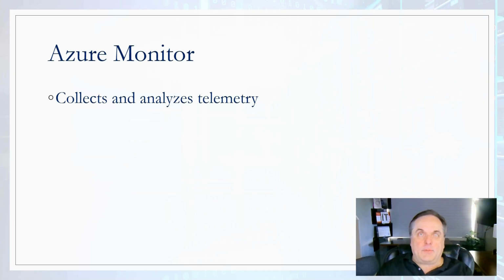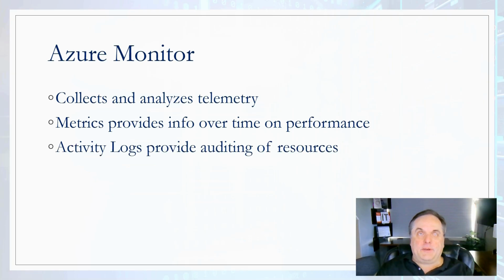Azure Monitor Tutorial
Professor Robert McMillen shows you an Azure Monitor Tutorial